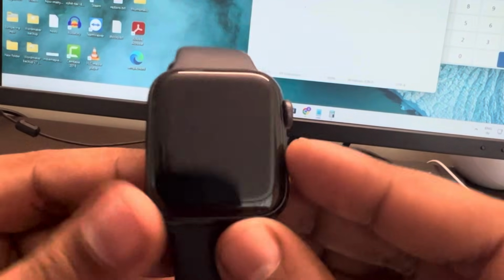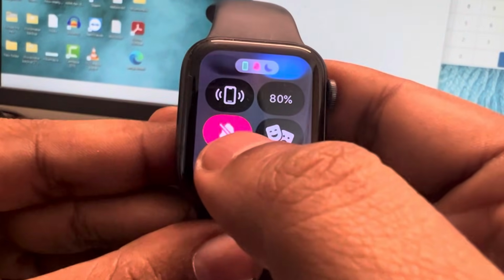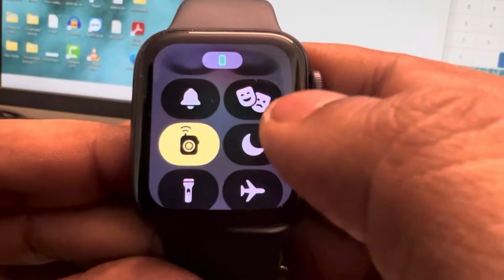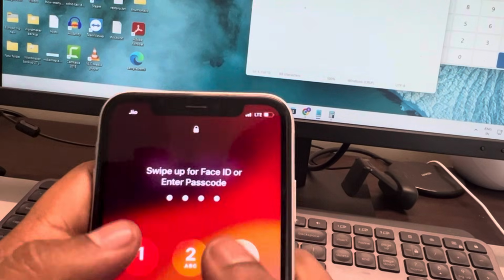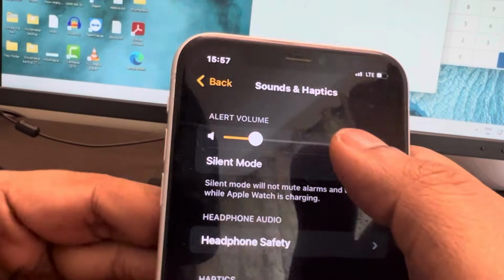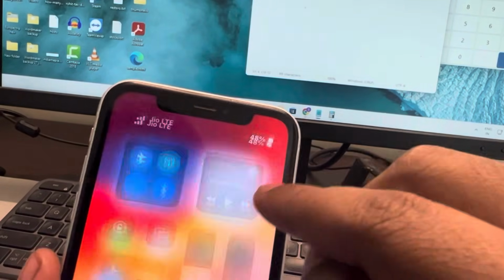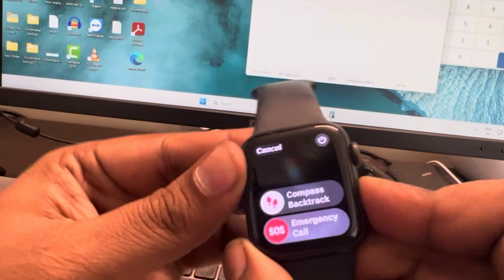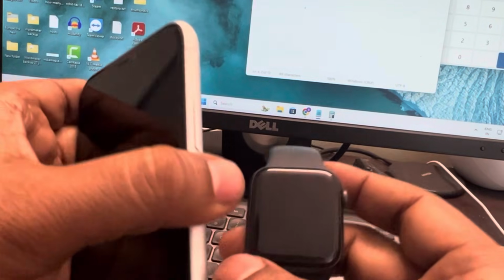Apple watch not ringing on incoming calls : Fix